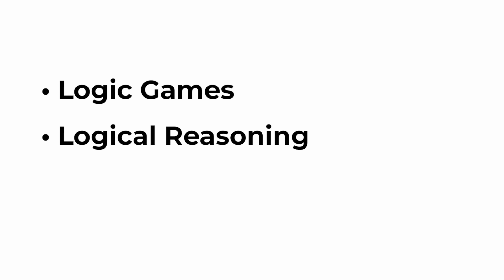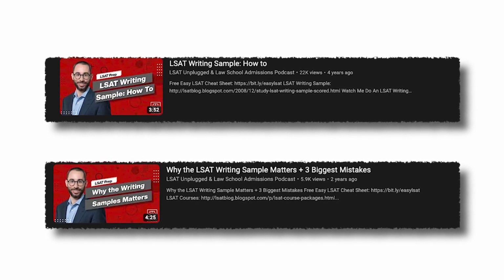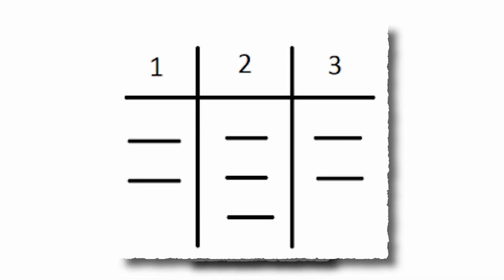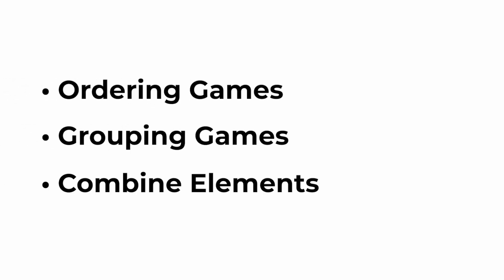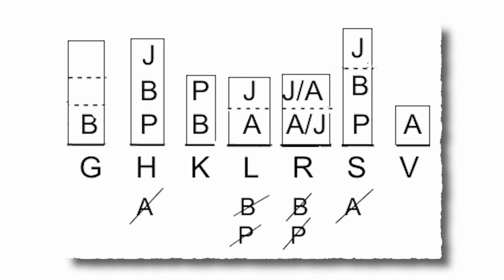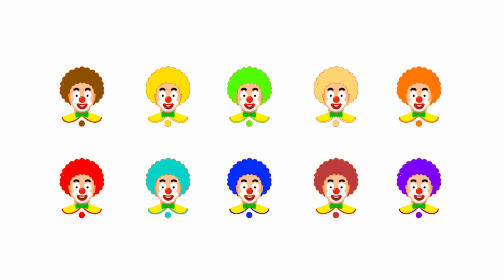What Questions Are On The LSAT?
Chapters:
0:00 Intro
1:21 Game types and diagrams
3:43 Logical reasoning question types
5:17 Reading comprehension passages
6:20 Reading comprehension questions